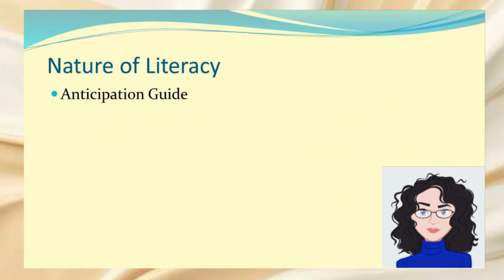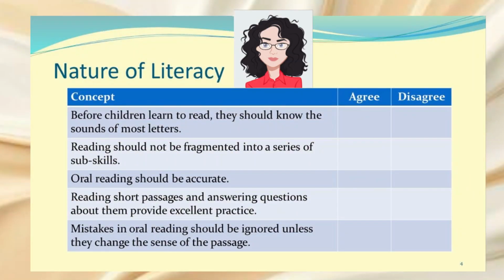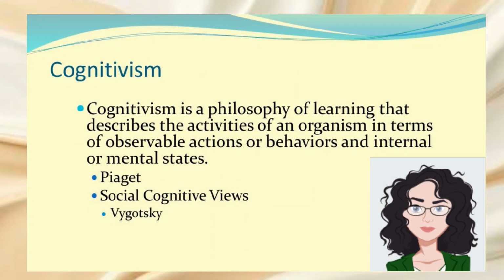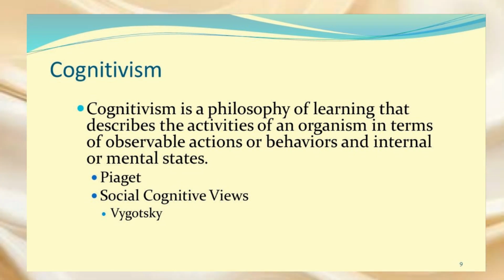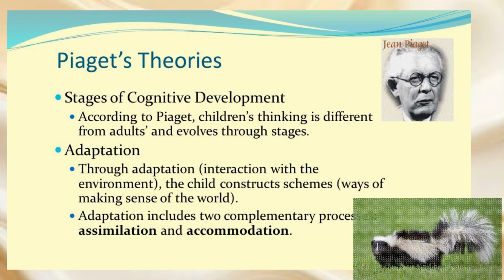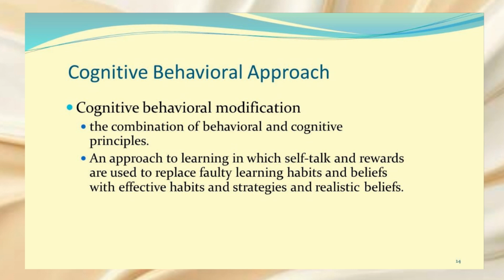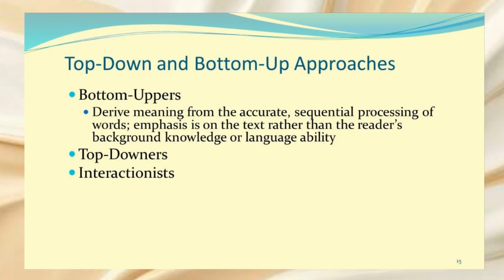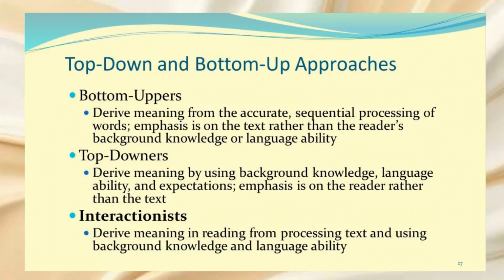Unlocking Elementary Education: Key Theories Explained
Step into the captivating world of elementary education as I unravel the mysteries behind key educational theories in my latest video lesson.  I’m here to empower educators with insights and strategies to ignite student learning.  With the push for the Science of Reading, every teacher should know the basics of educational learning theory.  Join me on this enlightening journey where unlocking the secrets of education becomes your superpower!

Timestamps:
0:00 Welcome
0:04 Introduction
0:35 Purpose
0:49 Anticipation Guide
1:27 Learning to Read
3:12 Major Theories of Literacy Learning and Language Development
3:29 Behaviorism
3:57 Cognitivism
7:00 Cognitive Behavioral Approach
7:24 Top-Down and Bottom-up Approaches
9:16 Reader Response Theory
10:18 Importance of Literacy Theories
11:36 Concluding Thoughts
12:02 References
12:12 End Credits
12:27 Ending